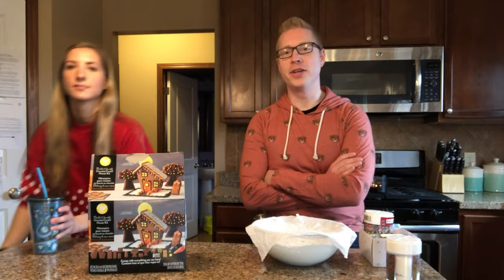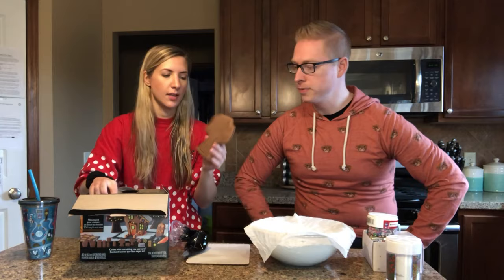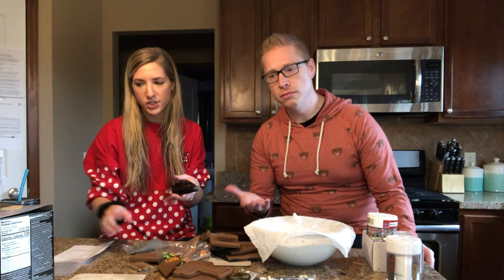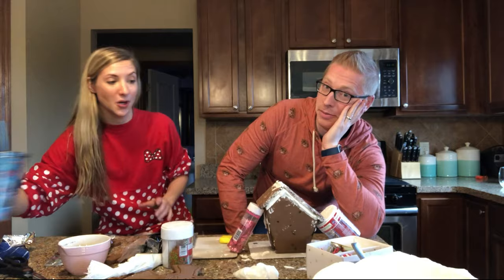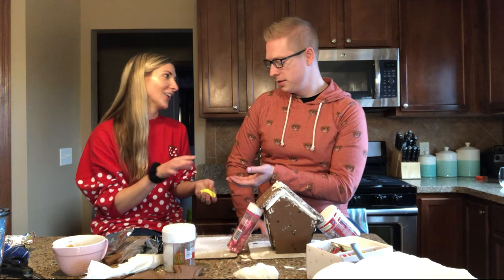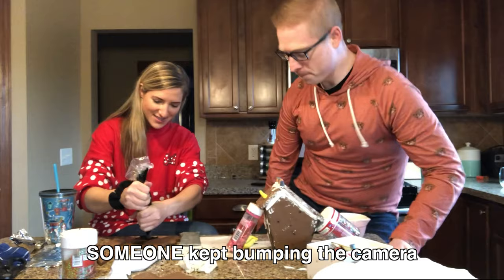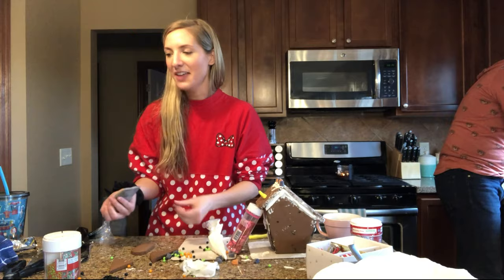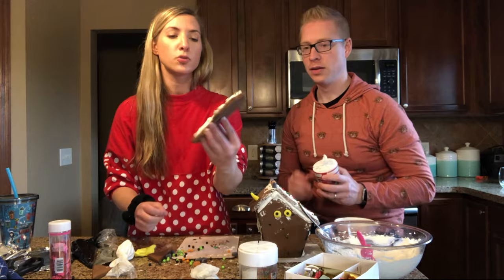Building a Nightmare Before Christmas Gingerbread House with Angela and Jeff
To get into the holiday spirit, Angela and her brother Jeff decorated a gingerbread house inspired by the Nightmare Before Christmas. Unfortunately, things didn't go exactly as planned!